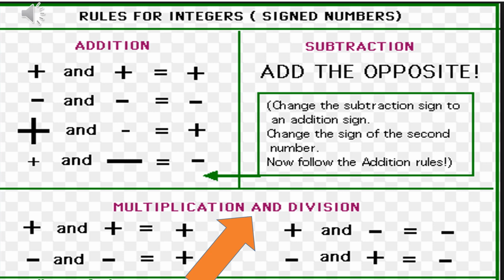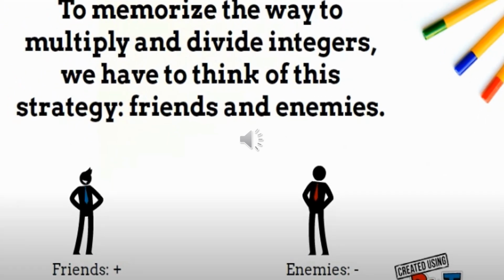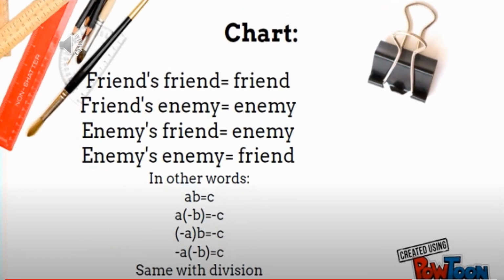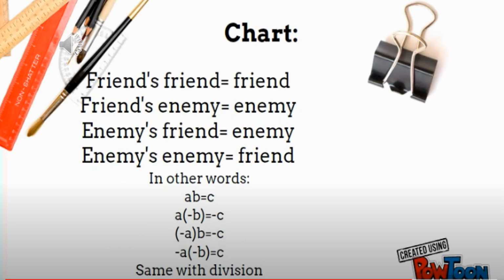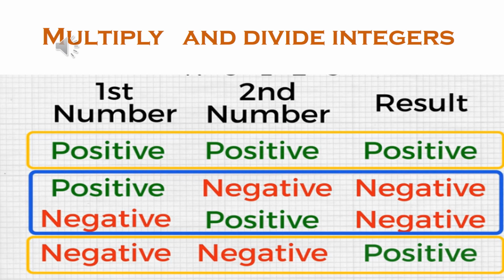Multiply and divide integer rules